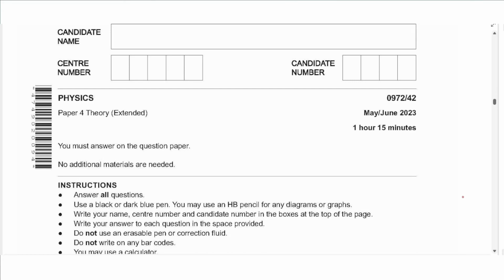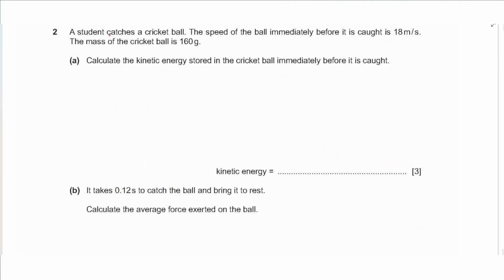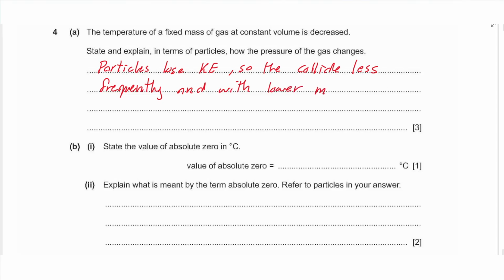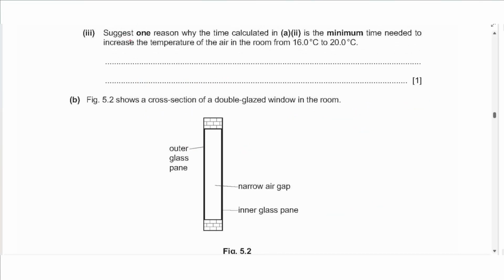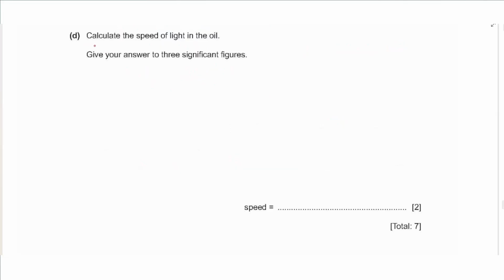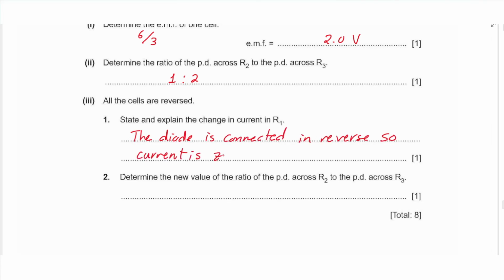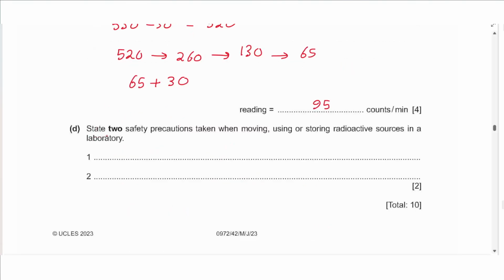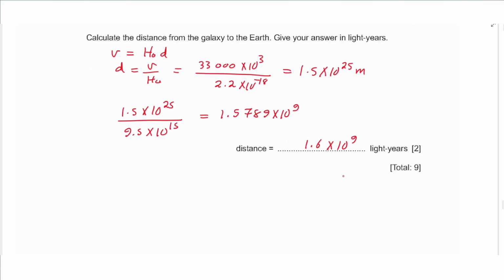IGCSE Physics May June 2023 Paper 4 Variant 2